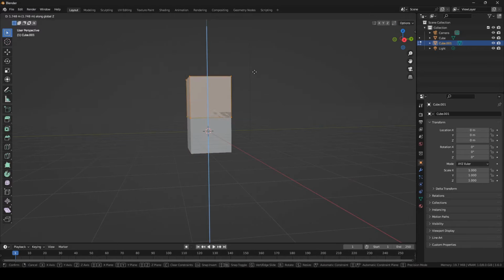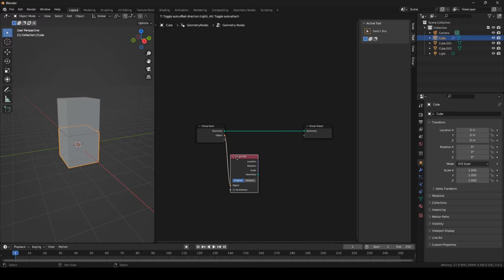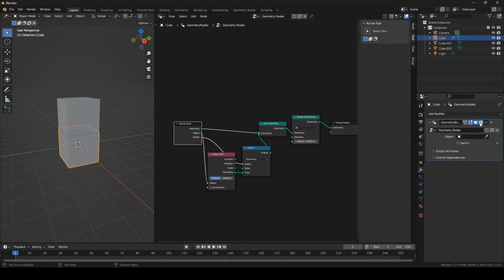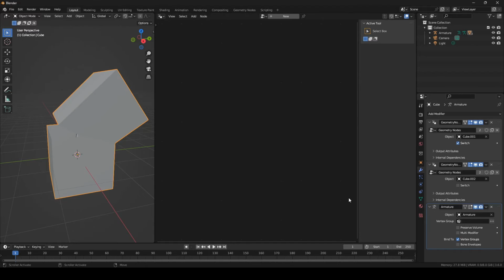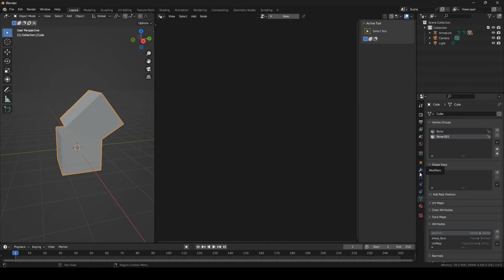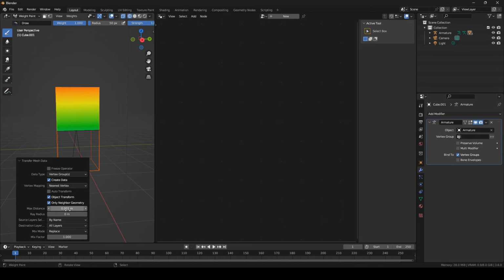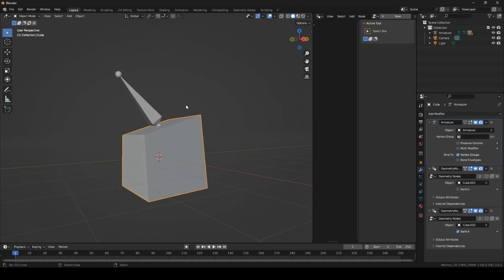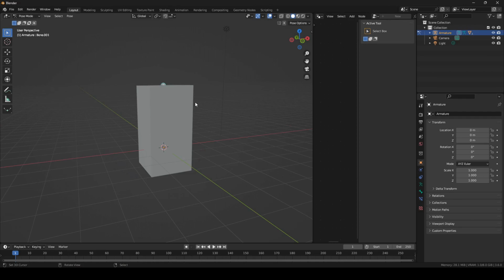Merge Rigged Objects By Toggle Using Geometry Nodes Blender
This is a tutorial going over how to merge objects in geometry nodes, but so that they can be toggled and used with an armature. This merge requires they have vertices lined up, as this is supposed to be a merge that allows taking advantage of quads.

This was created using Blender and recorded using OBS